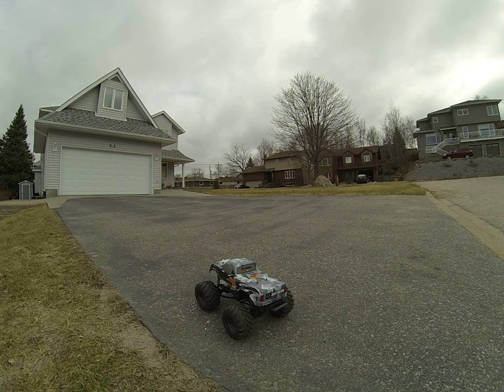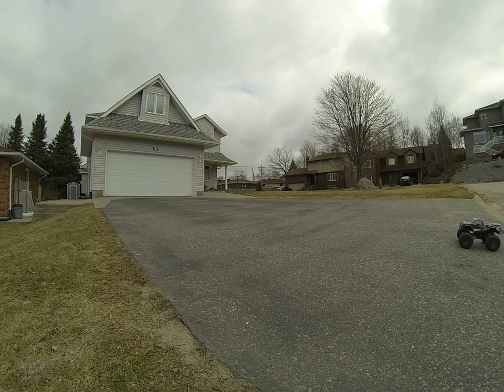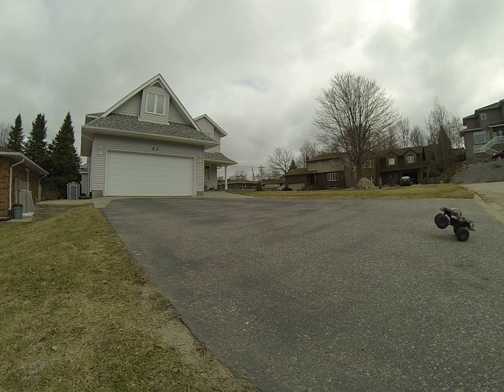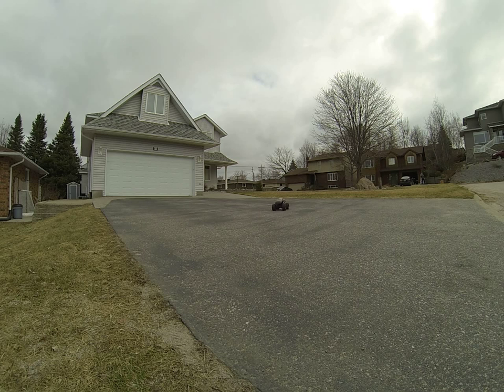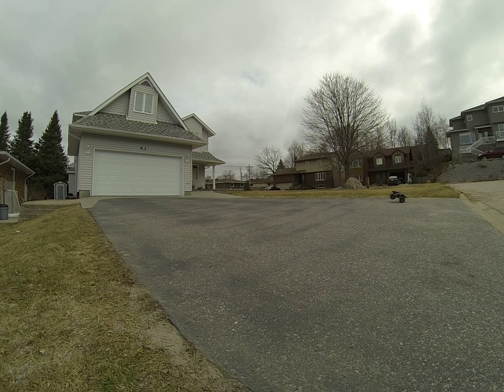HPI Wheely King 4x4 Running Video